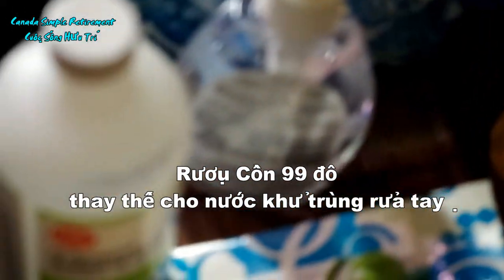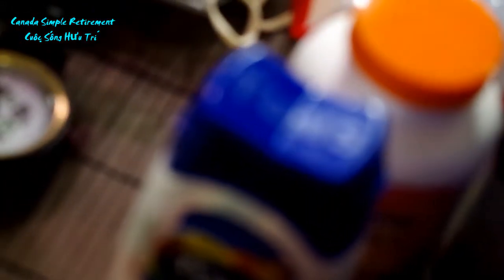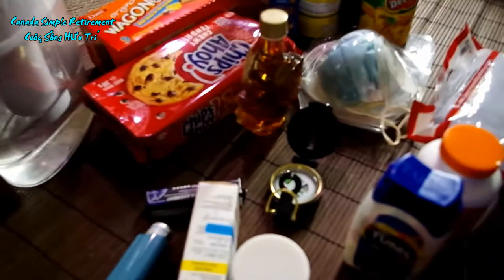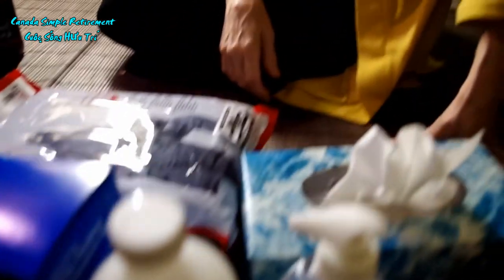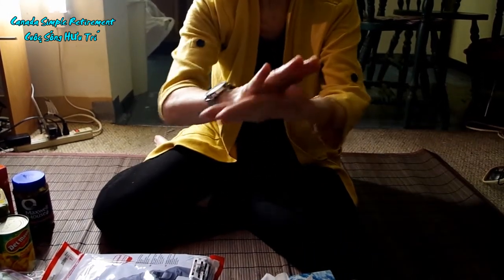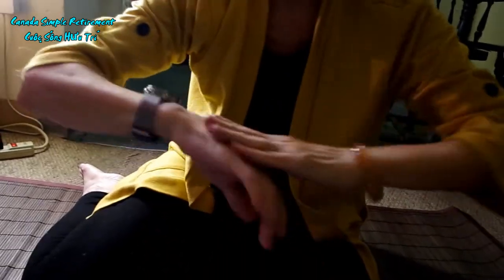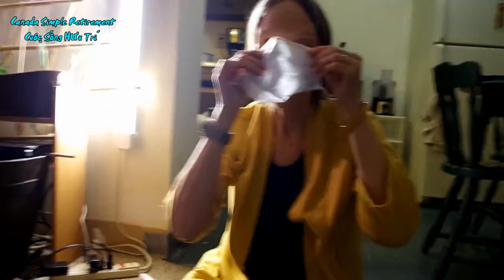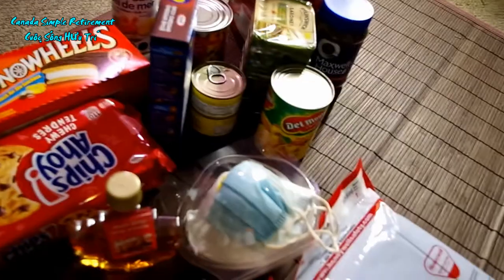🔴Cách Giữ An Toàn Cho Bạn Và GĐ Với Dịch Vũ Hán/Prevention China Disease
Các bạn đừng lo sợ hay hốt hoảng.
Theo dõi cách giữ vệ sinh cá nhân và cho GĐ trong cơn dịch China tại Vũ Háṇ và lây truyền ra trên toàn cầu, không thễ gọi là viêm phổi được mà là khi vi trùng đi xuống quả thân thì hết thuốc chữa trị và xãy ra tình trạng tữ vong rất nhanh.
Nhưng các bạn đừng hoãng hốt , lo sợ , chỉ rửa tay luôn luôn, giữ an toàn bằng cách vệ sinh tối đa và uống thuốc bỗ Vitamine C 500mg , Vitamine D3 1000 IU và B1 khi các bạn có trẽ em trong nhà đế tăng cường thêm sự kháng sinh với dịch China.